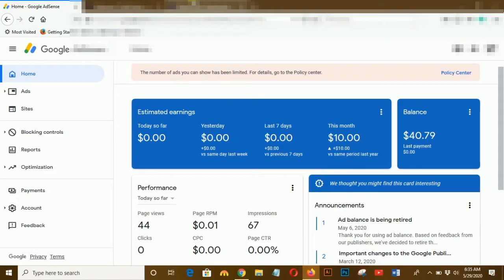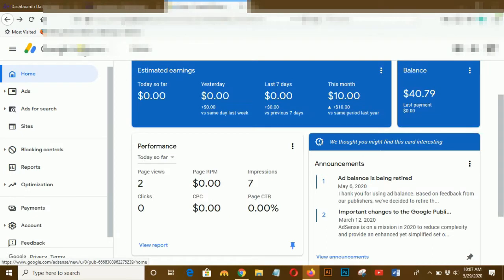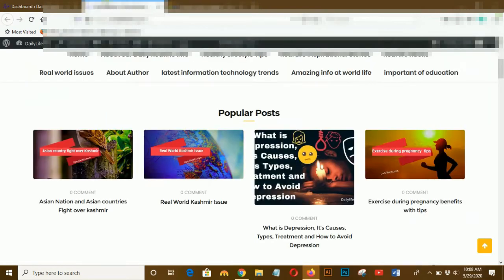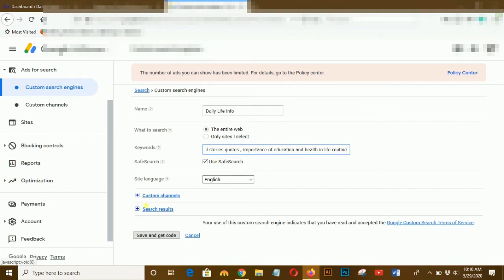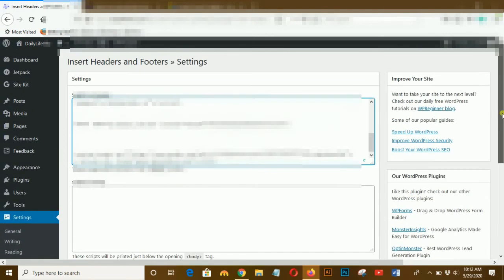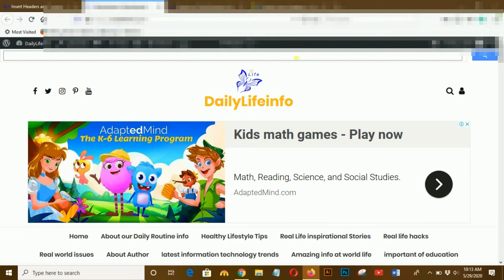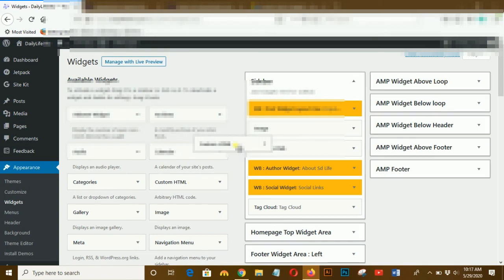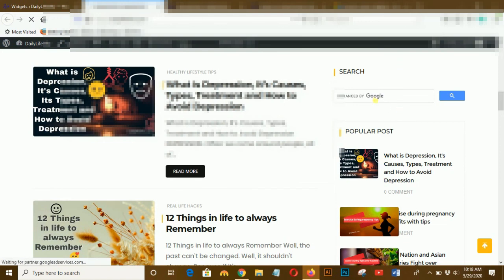Increase AdSense Revenue of Google AdSense on your Site | how to create google custom search engine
in the above video I show you Increase AdSense Revenue Simply create Google AdSense Custom Search Engine on your Site,  how to create Custom Search engine easily for your Adsense account, How to Create Google Custom Search Engine, The more traffic your site has the more the custom search engine will be used and the more revenue you'll generate, How  to add Adsense google custom search (CSE) , earn more on adsense